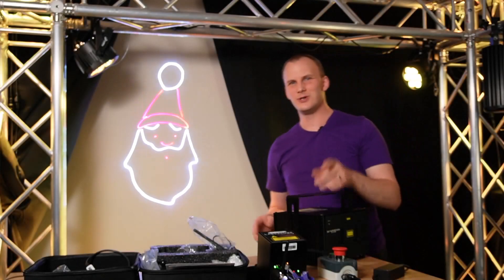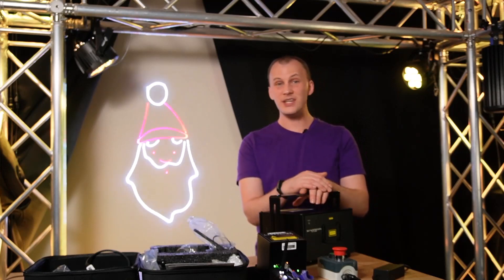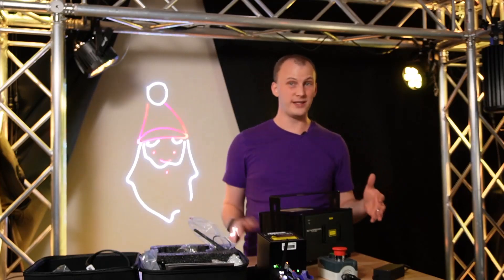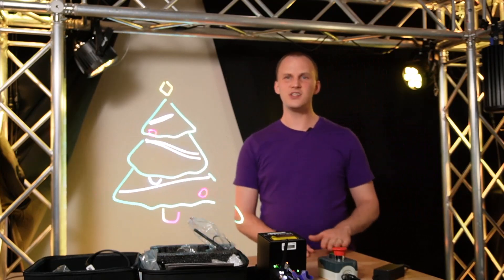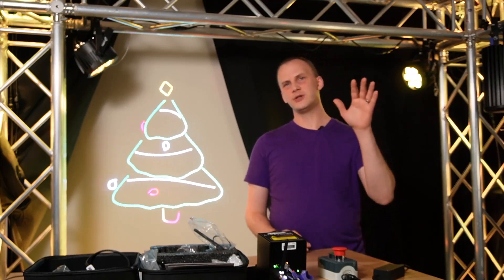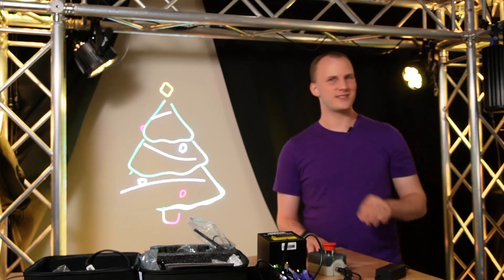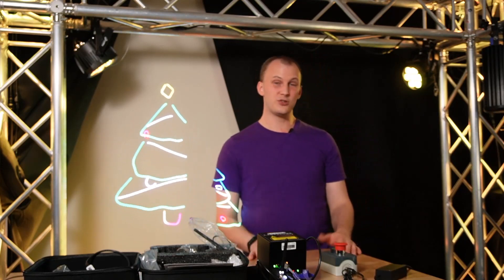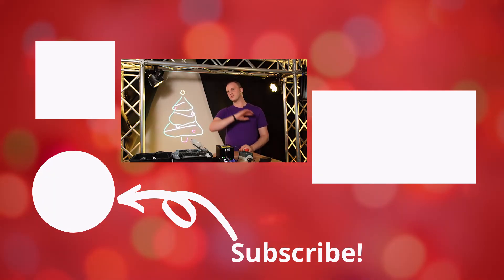How Do You Use Lasers in A Christmas Light Show? Featuring the LaserCube 2.5w Wifi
Using lasers in Christmas Lighting is not very common, but we have received a few questions about using them and how that would work. In this video we walk you through how to control and use them safely and legally in your display.

00:00 Introduction
00:32 What we cover in this video
01:10 Ways to control different lasers
01:30 The Laser Cube introduction
01:55 Different types of Laser Shows you see
03:00 Laser OS control software
03:34 Different Effects in the Laser OS Software
 05:20 Projection Lasers
06:40 Practicality of using lasers
08:30 Emergency Stop
09:35 Controlling Lasers
10:42 Closing